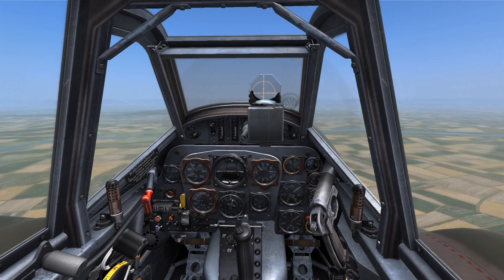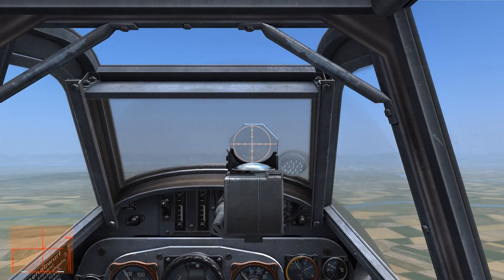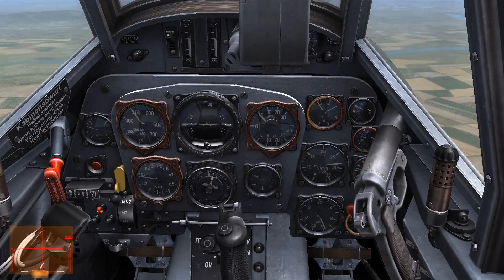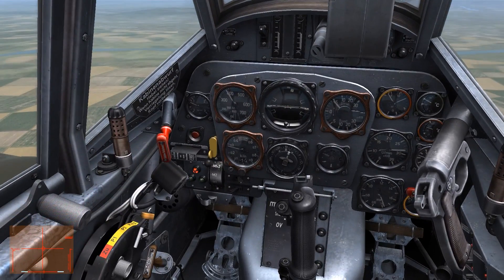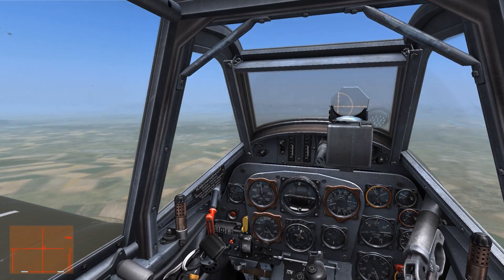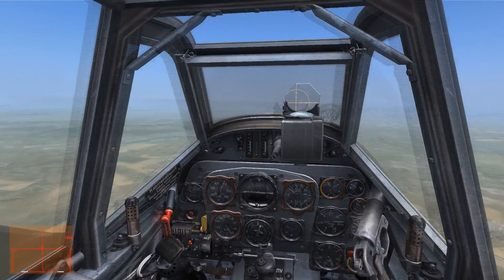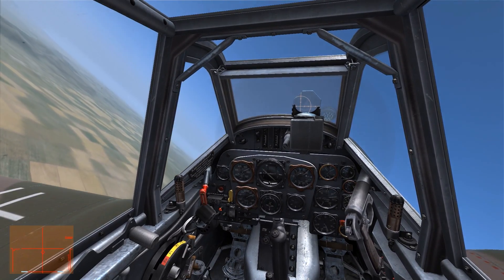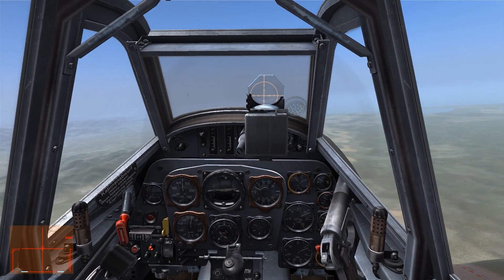DCS:World - Bf-109 K-4 MW50 Boost System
Today I go over the MW50 engine injection boost system found in the Bf-109 K-4 in DCS:World.  The boost system will allow for a boost of up to 500hp under ideal conditions as well as cool the engine.